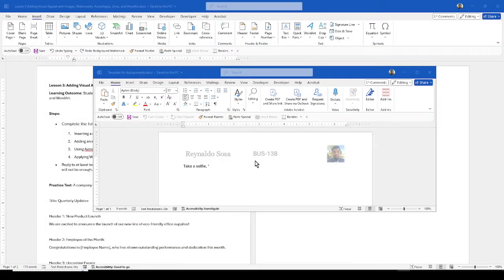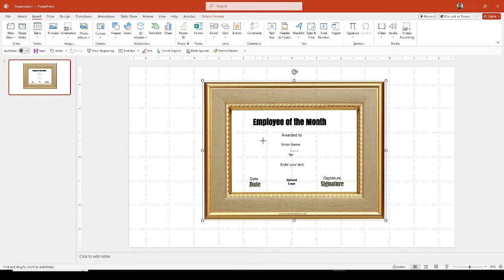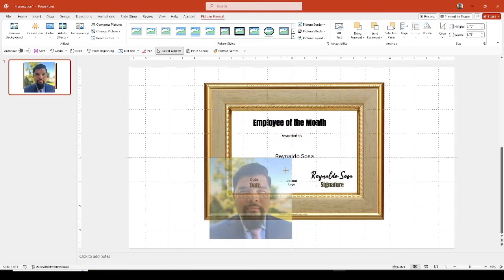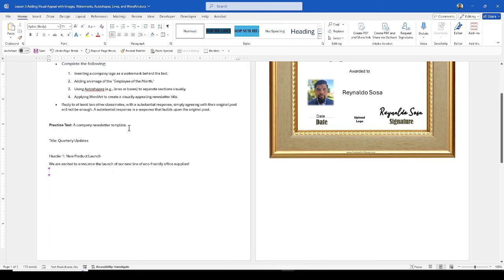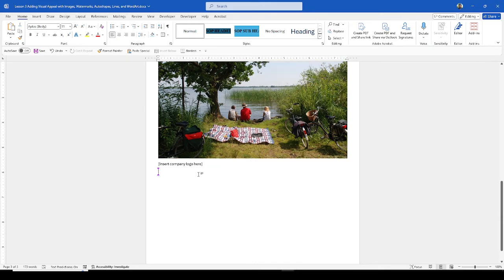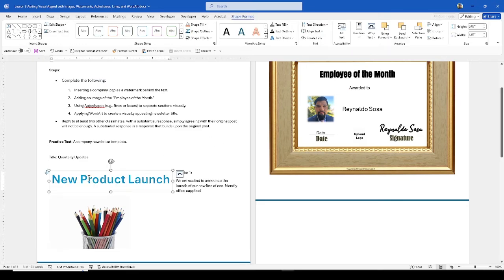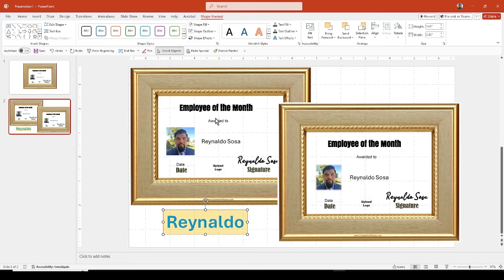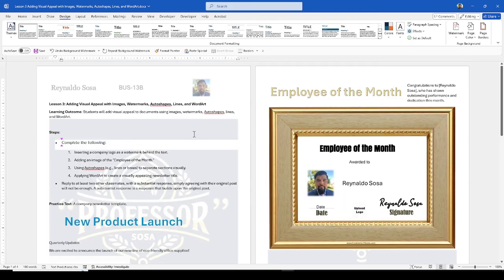Level 2 Lesson 3 Adding Visual Appeal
Don't forget to turn in the Document file not the PDF